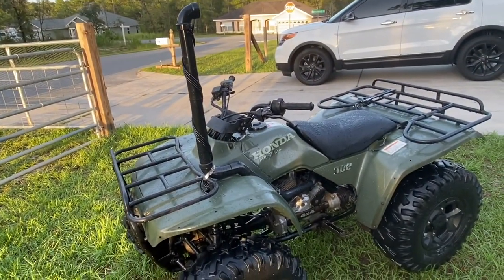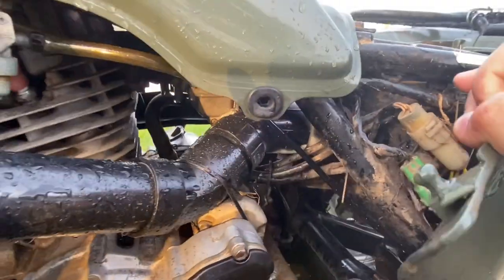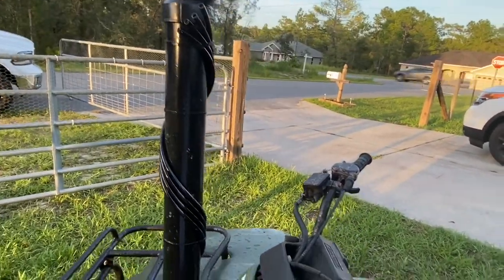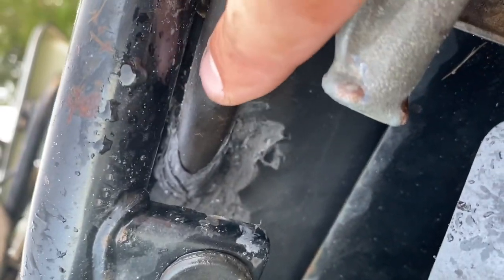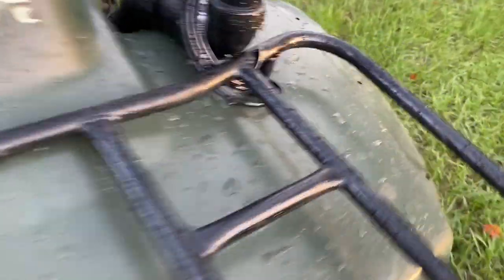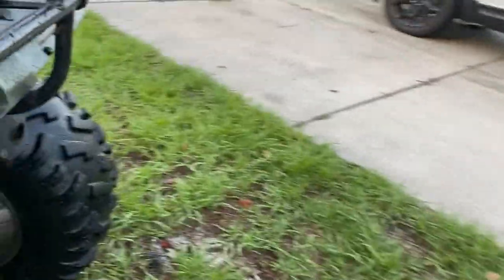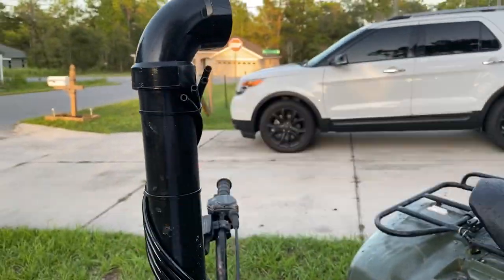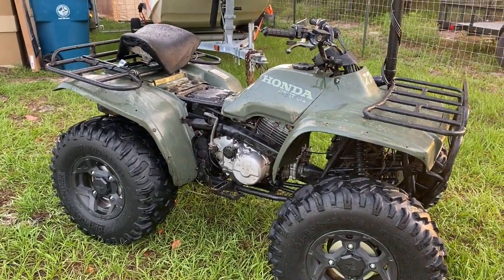How To Make Your 300 Fourtrax Water Tight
Everything you need to snorkel and run vent lines on your Honda 300:

Vent line tubing:
uxcell a13070300ux0074 12 Meter 39.4ft 6mm x 4mm Pneumatic Air PU Hose Pipe Tube

PVC needed:
1- 1 1/2 to 1 1/4 reducer
4- 45 degree bends
2- 90 degree bends
3- 12” straight
Zip ties
PVC cement
Large hose clamp